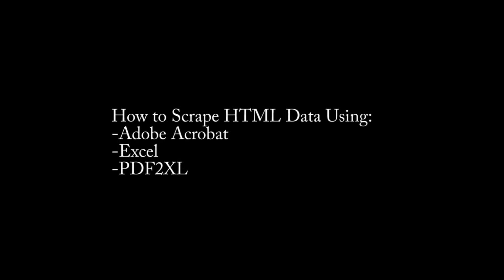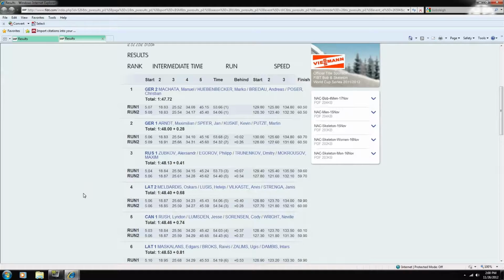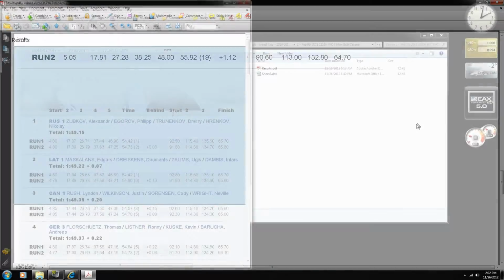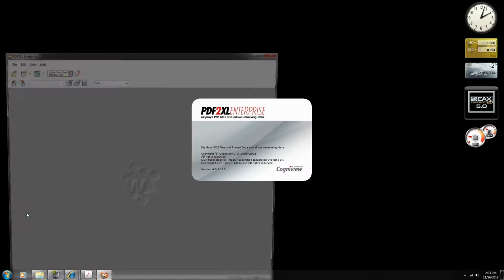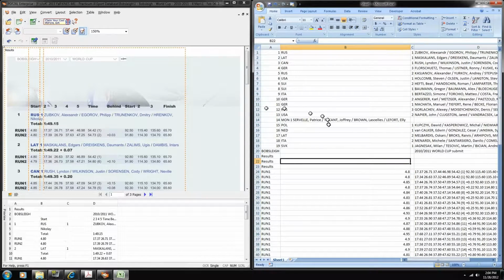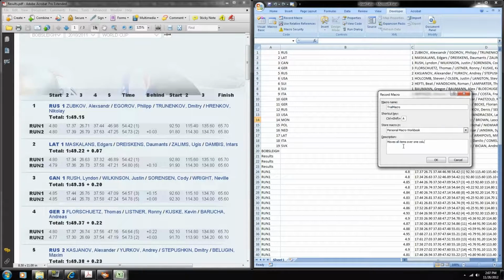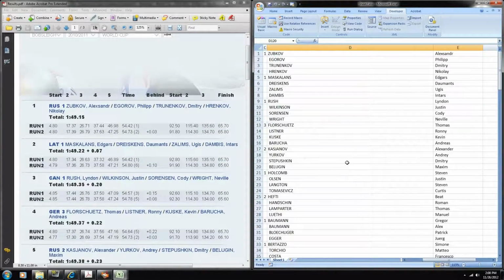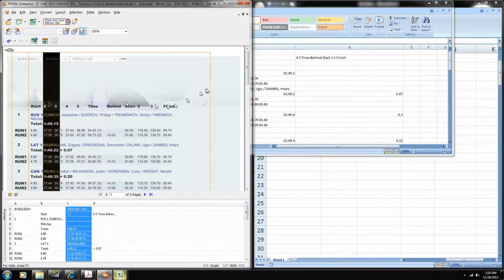Scrape Data From HTML To Excel - How To